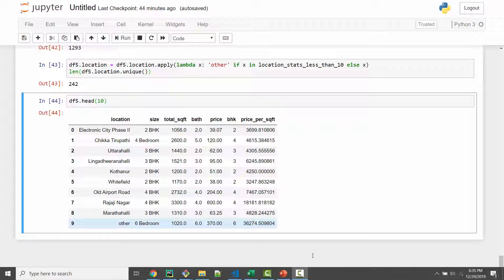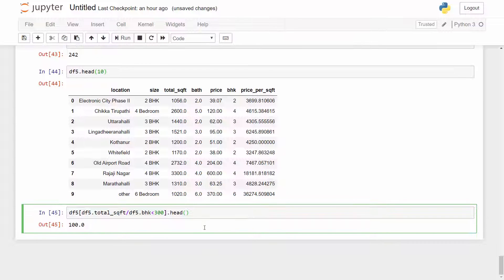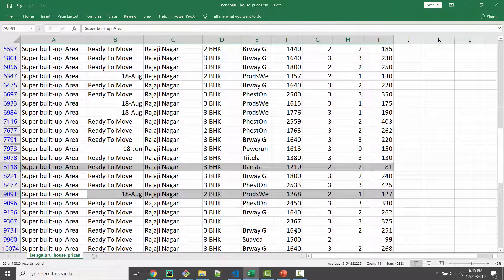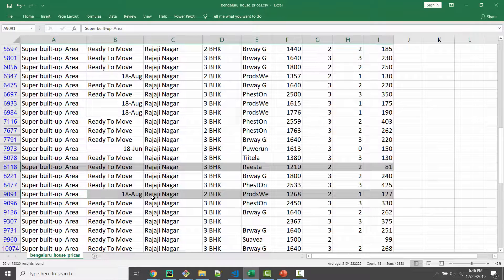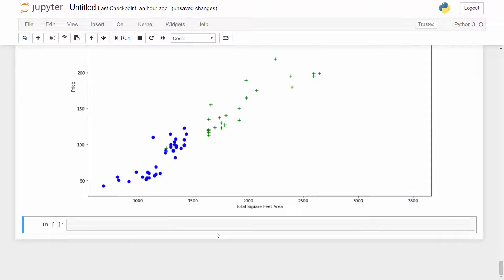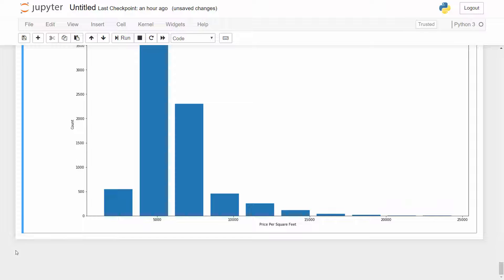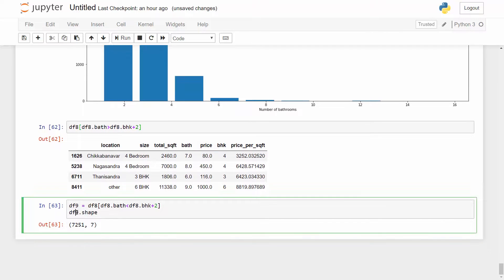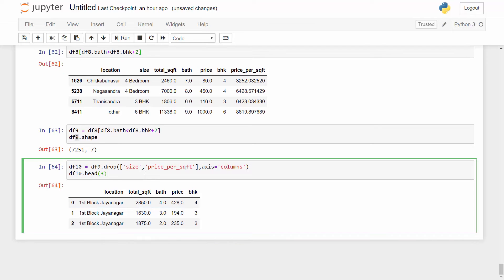Machine Learning & Data Science Project - 4 : Outlier Removal (Real Estate Price Prediction Project)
This data science project series walks through step by step process of how to build a real estate price prediction website. We will first build a model using sklearn and linear regression using banglore home prices dataset from kaggle.com. Second step would be to write a python flask server that uses the saved model to serve http requests. Third component is the website built in html, css and javascript that allows user to enter home square ft area, bedrooms etc and it will call python flask server to retrieve the predicted price. During model building we will cover almost all data science concepts such as data load and cleaning, outlier detection and removal, feature engineering, dimensionality reduction, gridsearchcv for hyperparameter tunning, k fold cross validation etc. Technology and tools wise this project covers,
1) Python
2) Numpy and Pandas for data cleaning
3) Matplotlib for data visualization
4) Sklearn for model building
5) Jupyter notebook, visual studio code and pycharm as IDE
6) Python flask for http server
7) HTML/CSS/Javascript for UI

In this particular video we will load banglore home prices data into pandas dataframe and than handle NA values. We will than removal some unnecessary features and also normalize property size. We will convert the range of property size (such as 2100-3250) into an average of min and max.